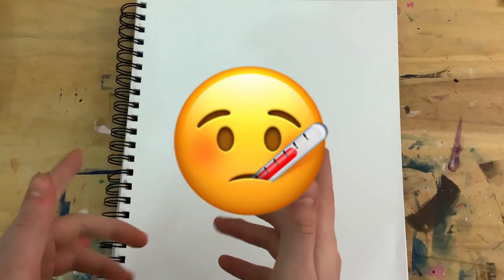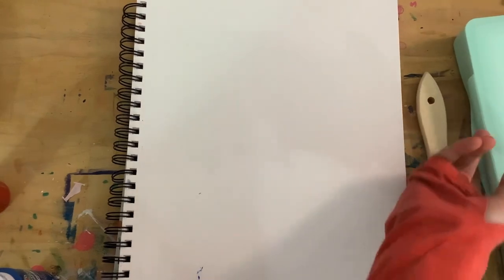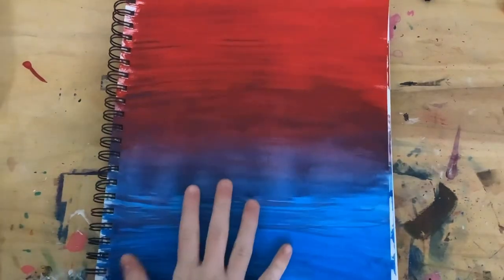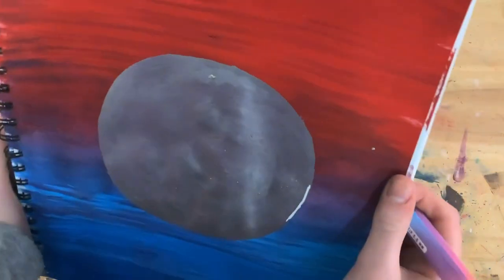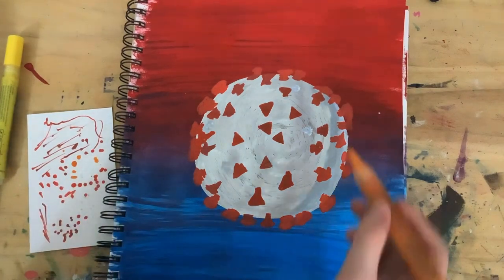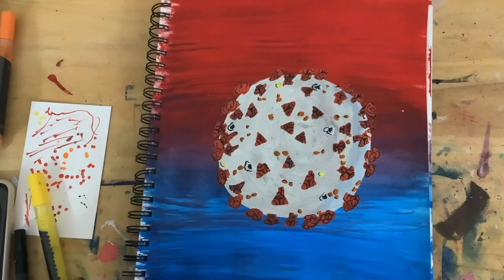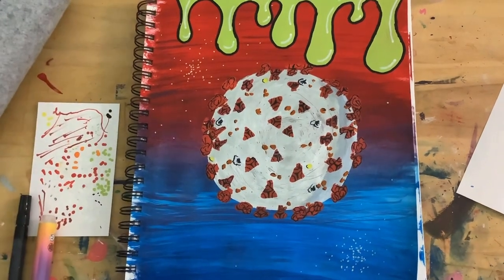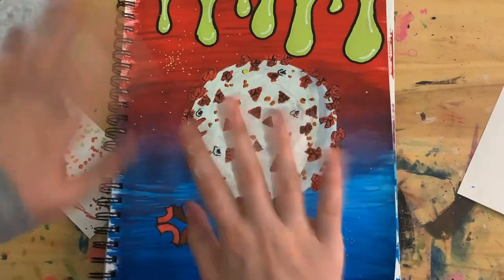Doing Art about my Sickness 🤒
Hi artists! I am sick today so I am going to do an artwork about my sickness because I am bored. I hope you all are healthy and stay healthy! Have a wonderful day!!,

Main channel: The Everything Bling

Layla’s channel: Fun with Layla

Danika’s channel: Infinity Danika

Stay Creative!